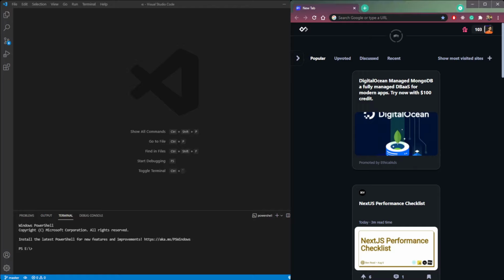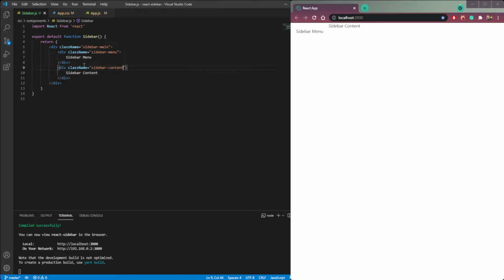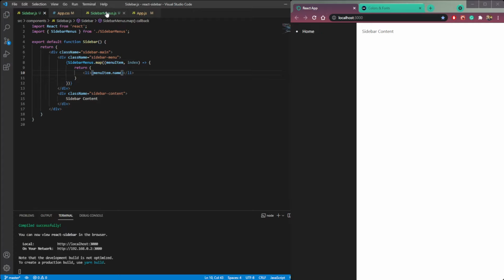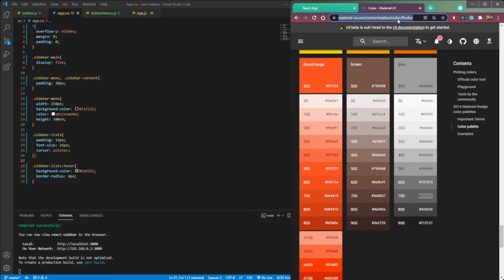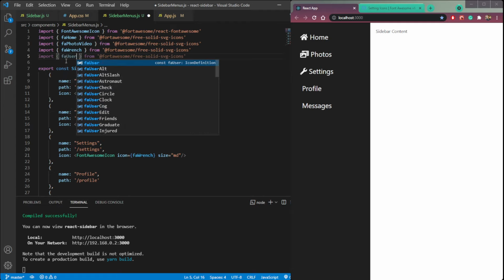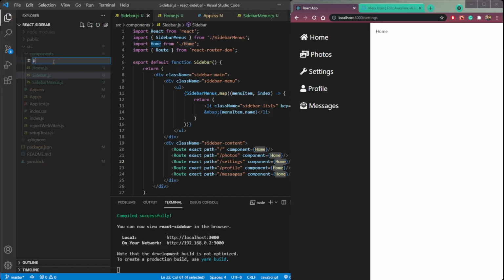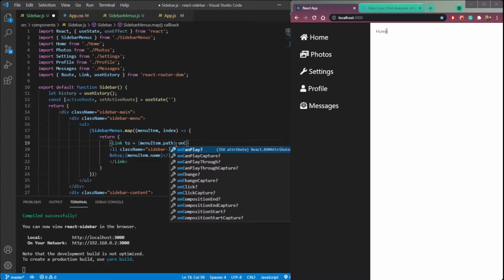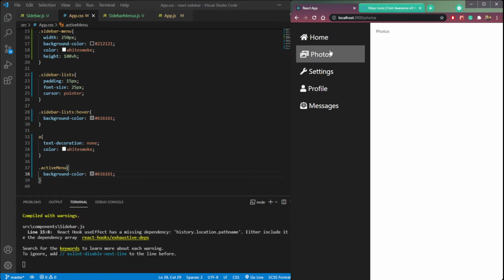Let's build a Sidebar Menu using React - React Tutorials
Let's learn how to create a Sidebar Menu using React and Font Awesome